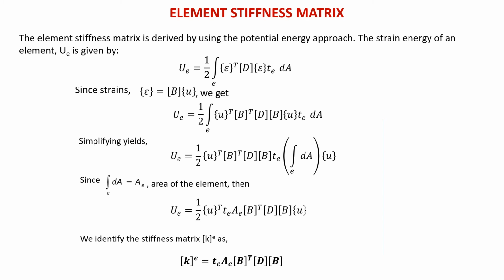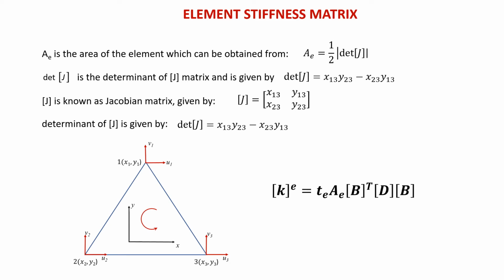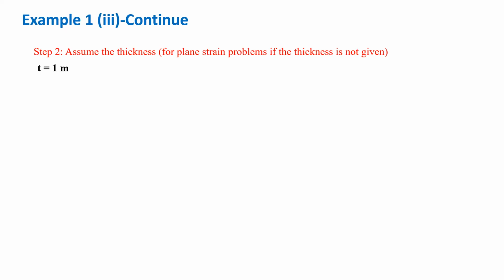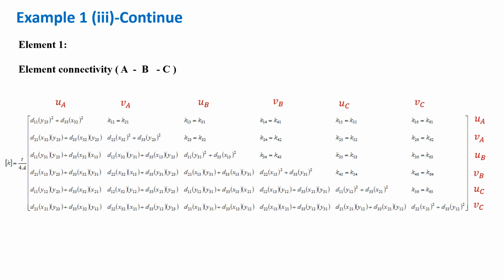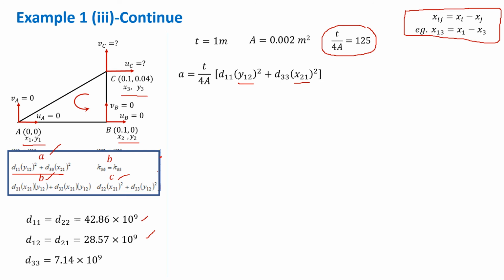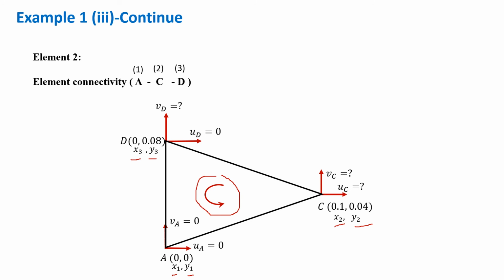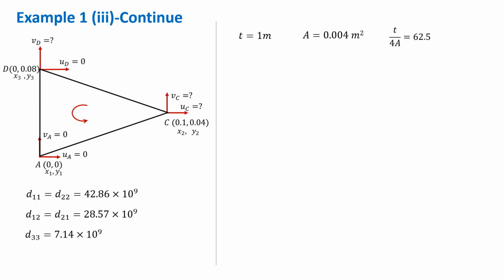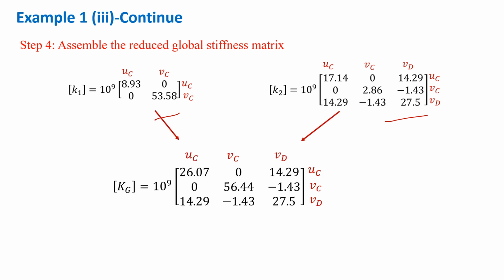FEM: Constant Strain Triangular Element- Part 2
Theory and example on CST topic